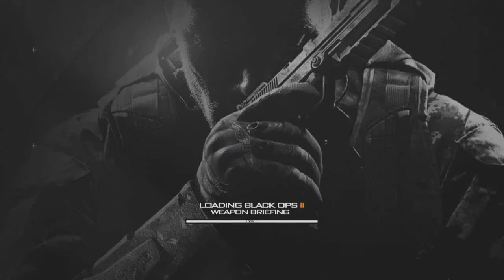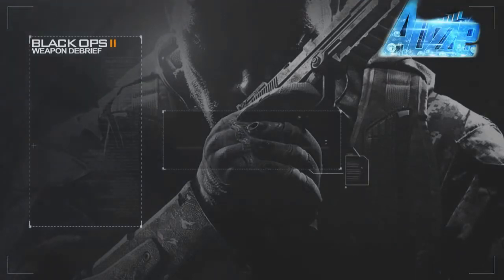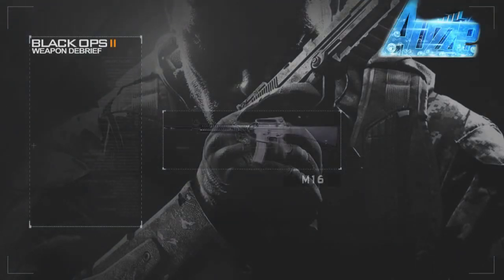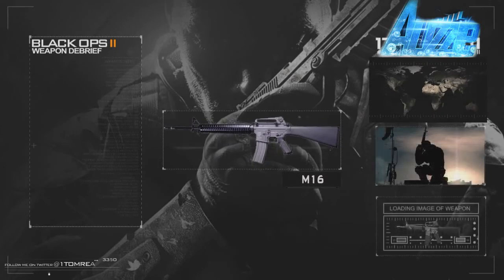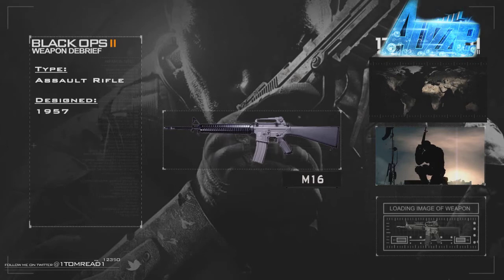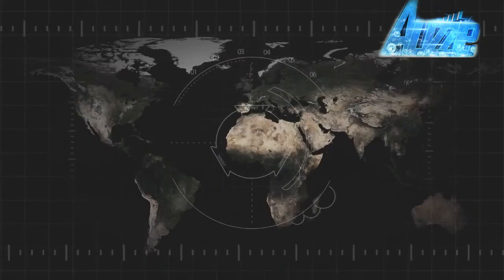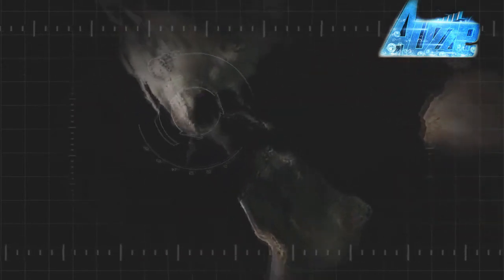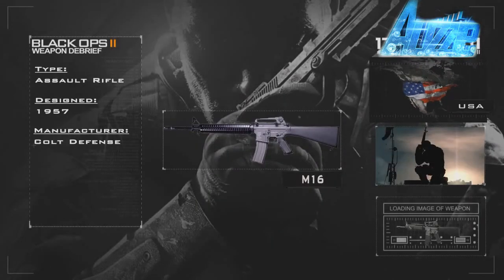M16 Black ops 2 - Weapon Review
I Partnered With Maker Studios, Do you want to be partnered aswell?

READ DESCRIPTION! ---

Like the video, share it with your mates.

- GFX - EDITING PACK LINKS BELOW -
      - - -5 PACKS TO DOWNLOAD - - -
YOU HAVE TO BE A SPONSOR OF MINE TO DOWNLOAD THESE PACKS! Download the

Then Send me a Personal Message on YouTube and i will send you the Password to